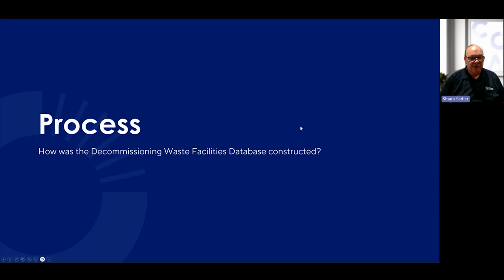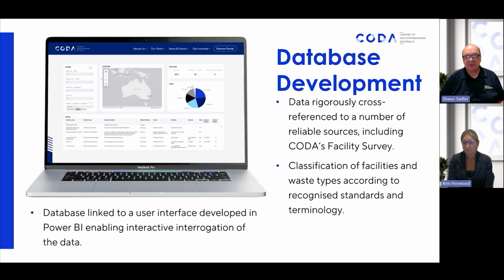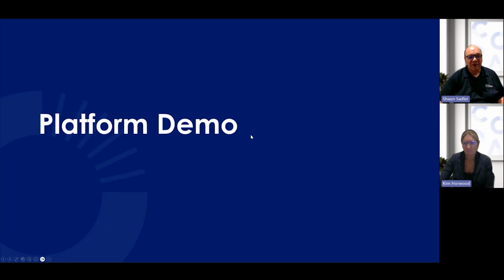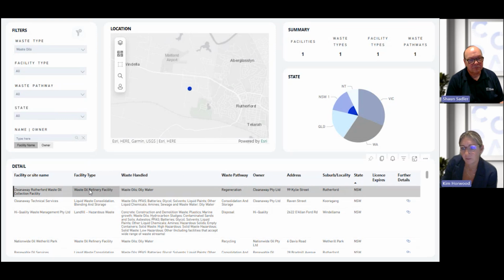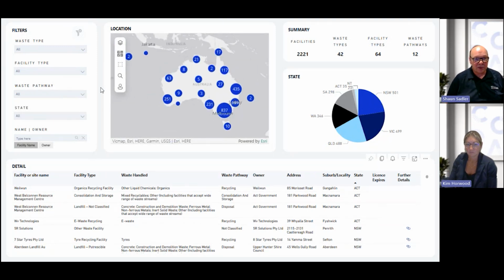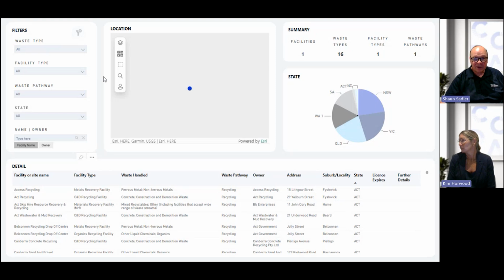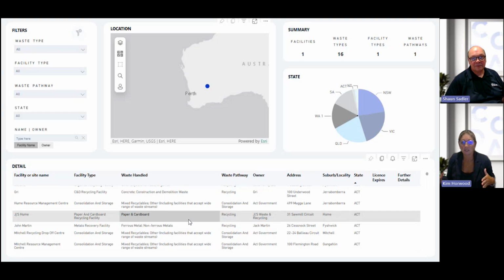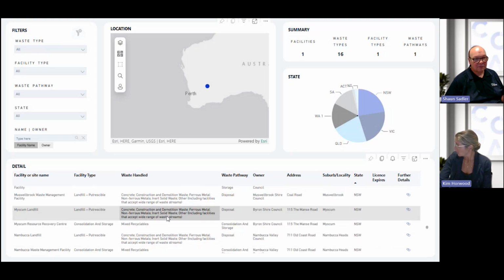Webinar | Mapping Australia's Decommissioning Waste Landscape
In this webinar, CODA’s Shaun Sadler and Kim Horwood explore the CODA Decommissioning Waste Facilities Database — a national platform mapping over 2,000 facilities capable of handling decommissioning waste streams, including hydrocarbons, mercury, NORMS, and PFAS-contaminated materials.

This session covers the development of the database and its structure. It also provides a live demo highlighting how it enhances visibility into waste management options. Watch the full webinar for insights into optimising waste strategies and supporting sustainable decommissioning practices.